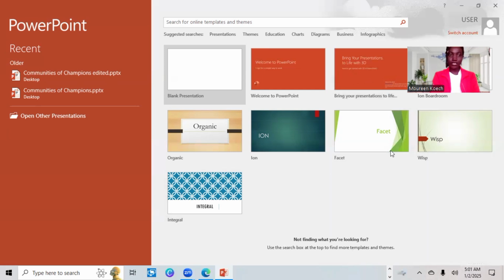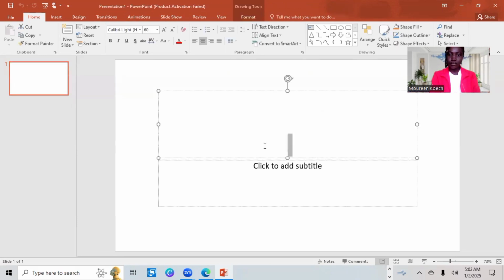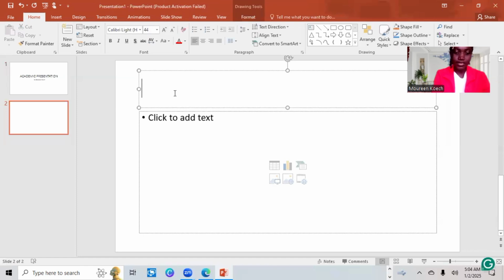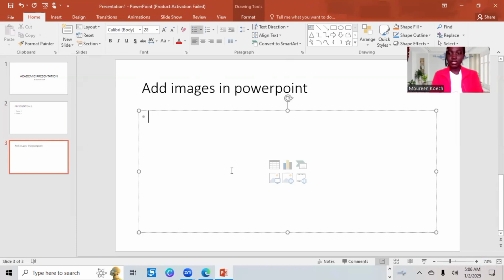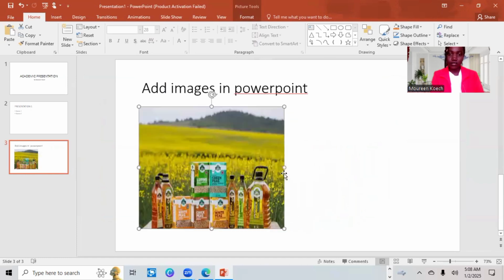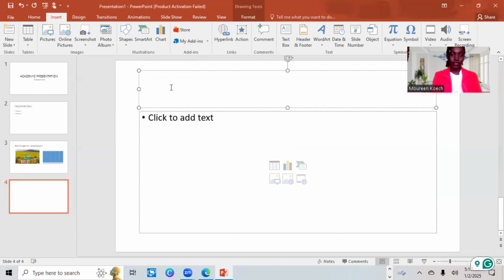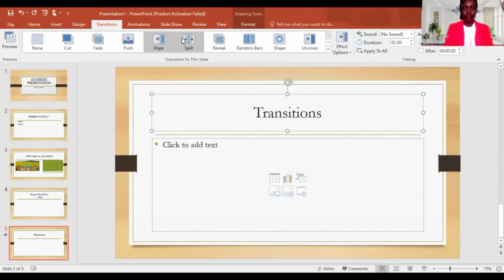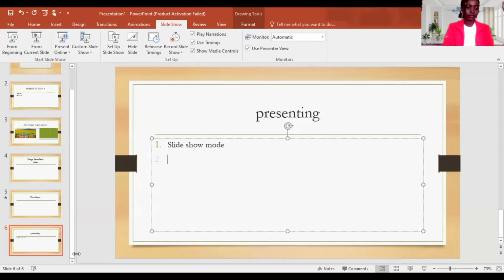PowerPoint for Beginners- Step by Step guide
This tutorial offers an easy step-step guide on microsoft PowerPoint to get you started.